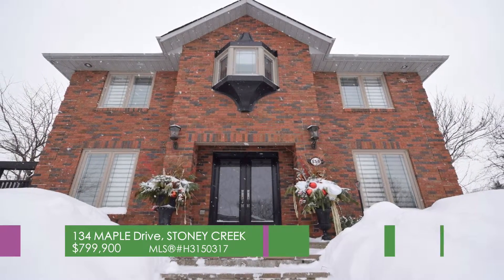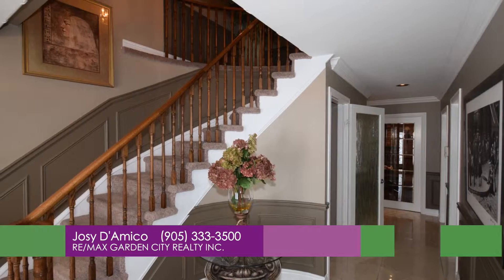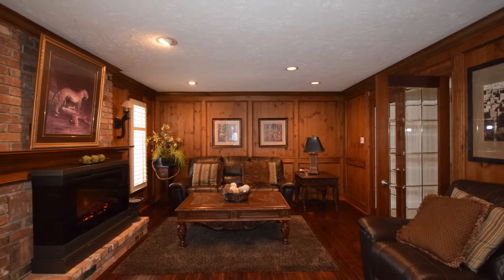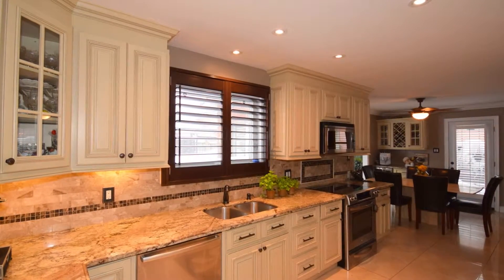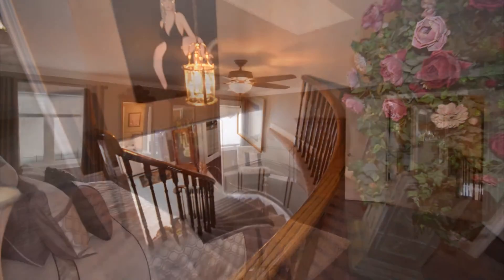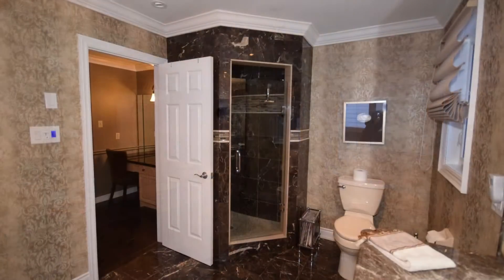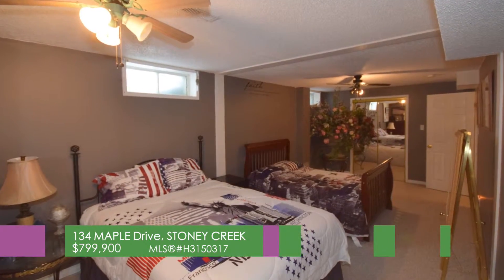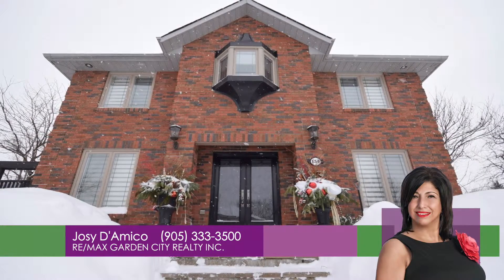Josy D'Amico - 134 Maple Drive, Stoney Creek